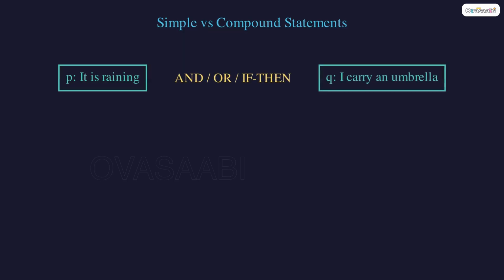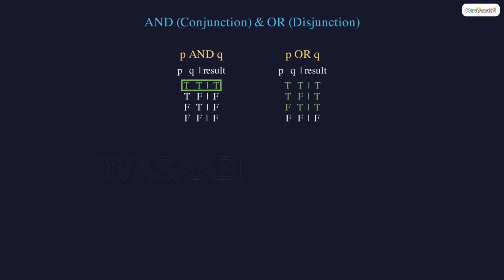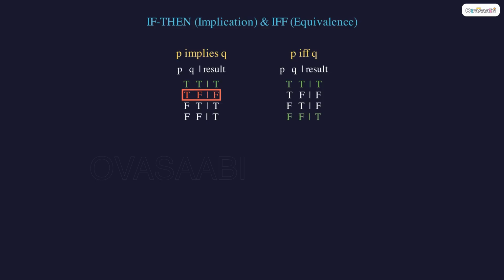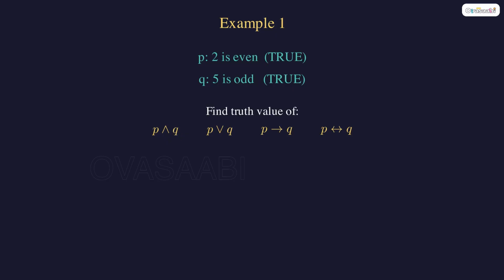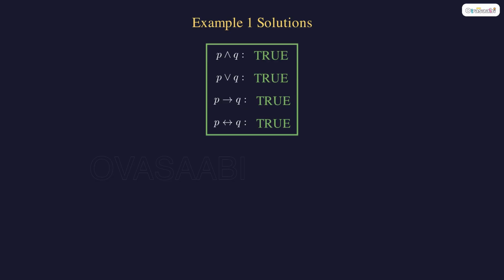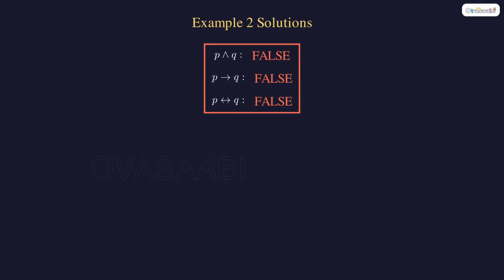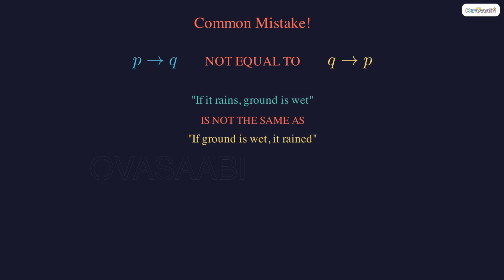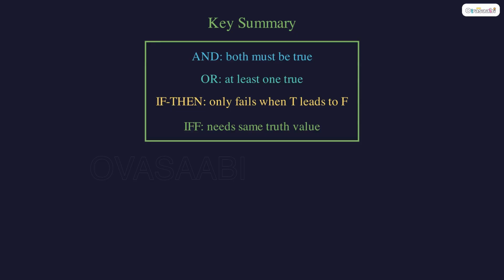Mathematics Form3 | Algebra and Logic | 10. Compound Statements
Conjunction, disjunction, implication, equivalence

Topic: Algebra and Logic
Subject: GCE Advanced Level Mathematics
Exam Board: Cameroon GCE Board